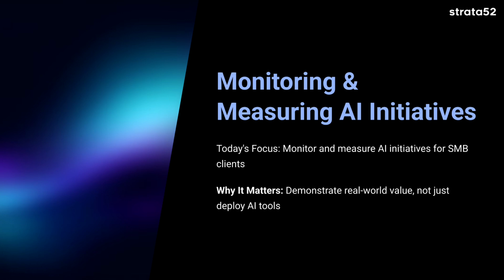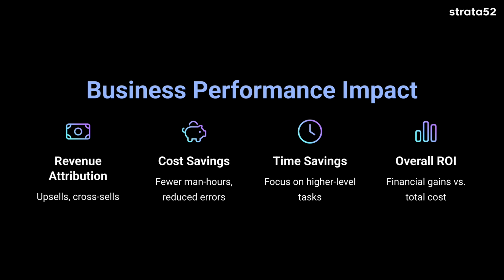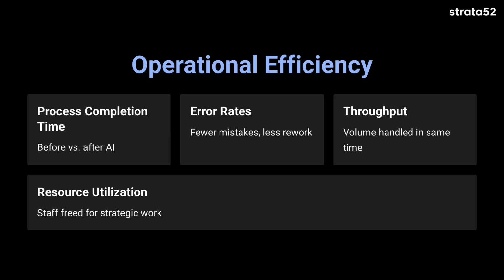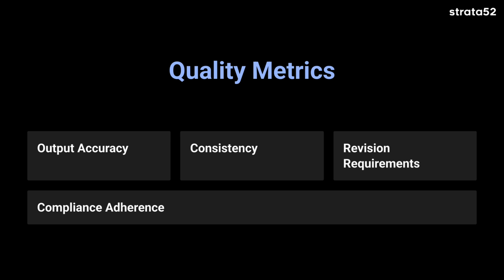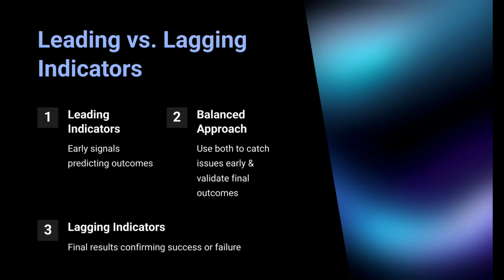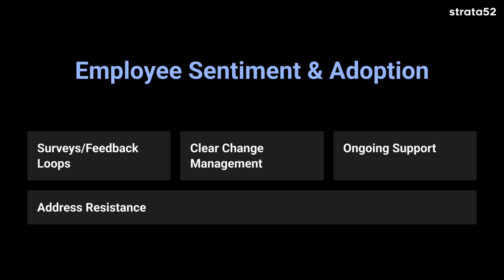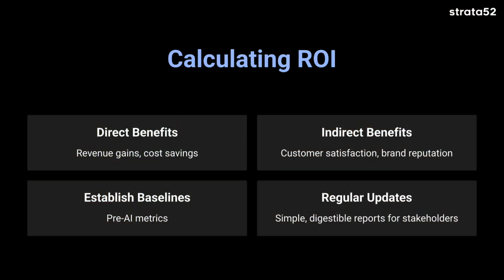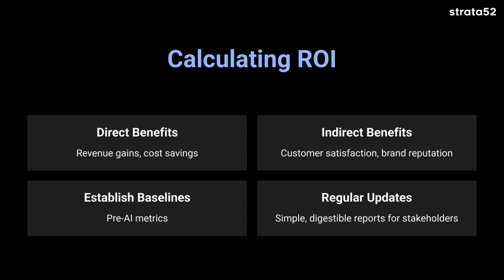Module 5: Monitoring & Measuring AI Initiatives